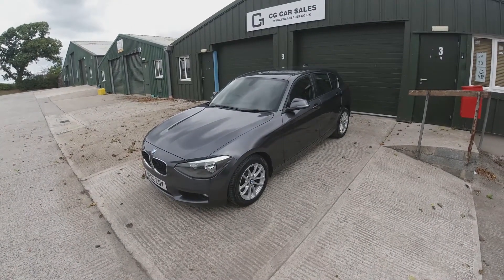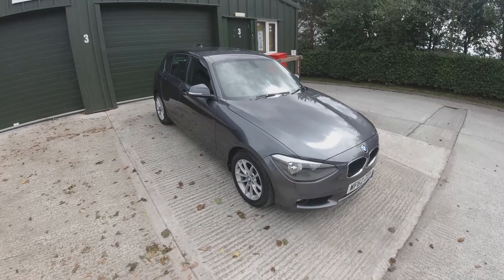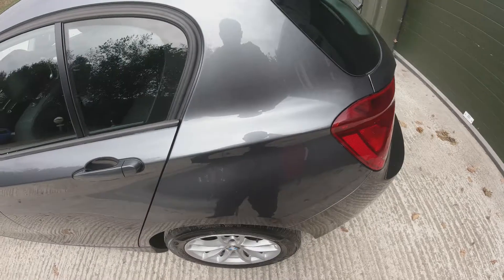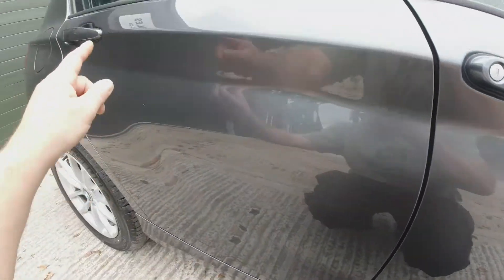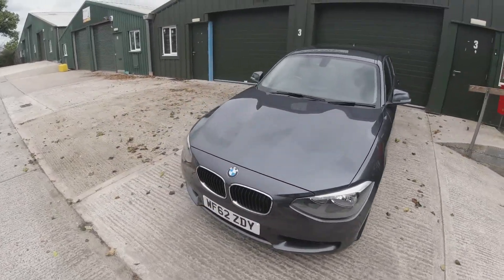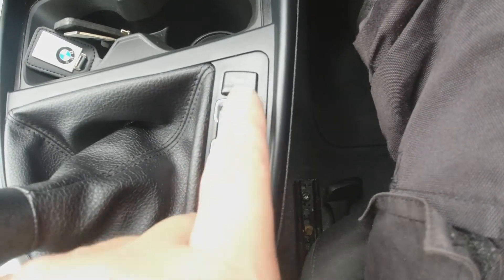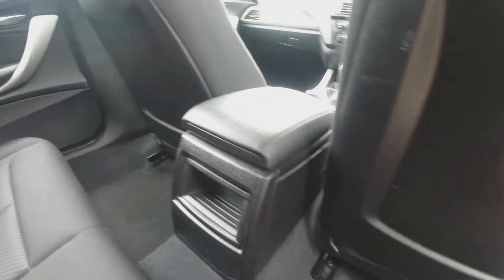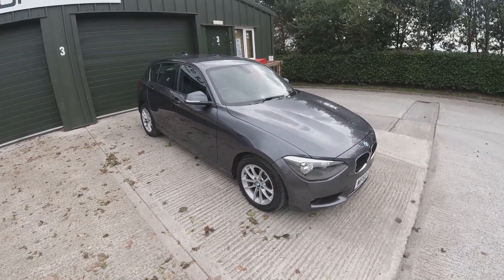2012 BMW 120d SE 5dr Manual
1 Owner , 50k Miles , Full Main Dealer History